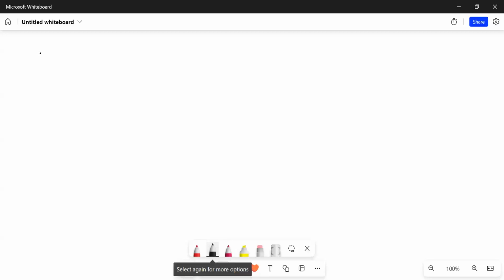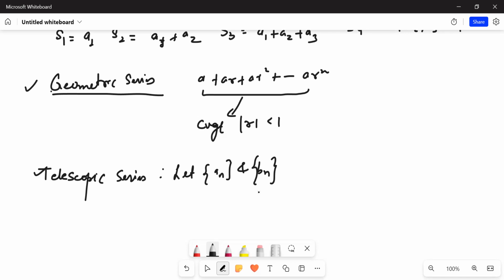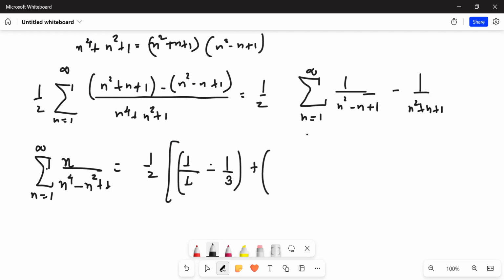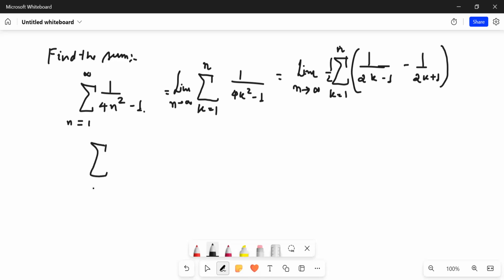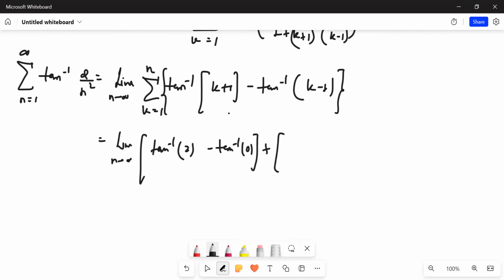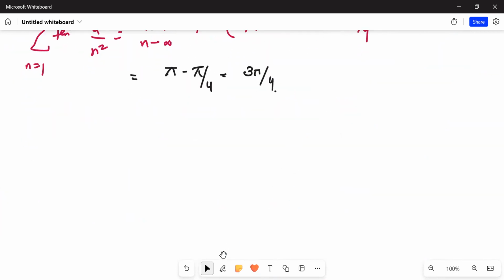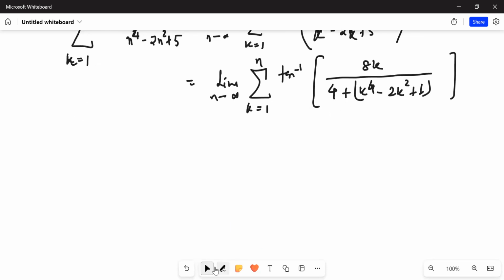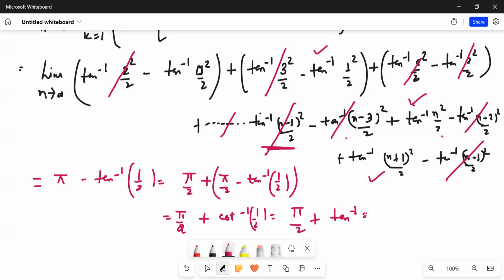Infinite Series - Telescopic Series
In this lecture, we have some questions related to telescopic series.